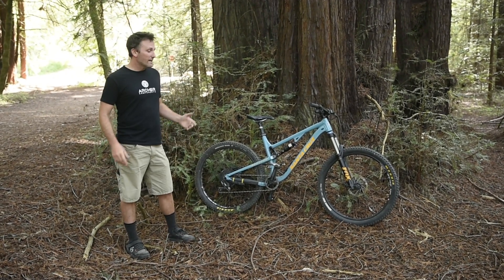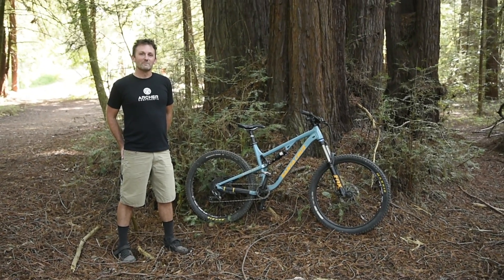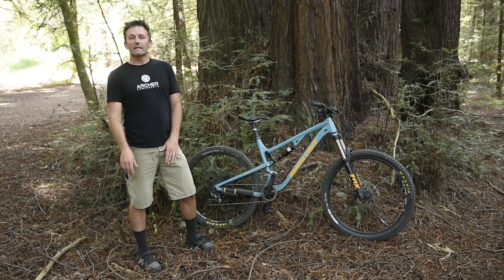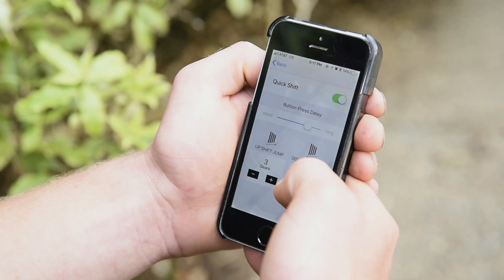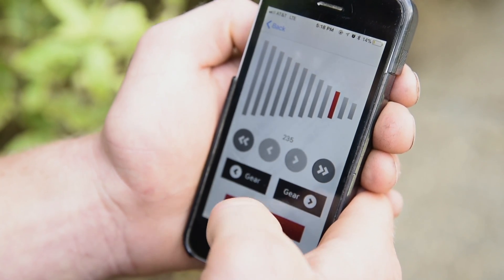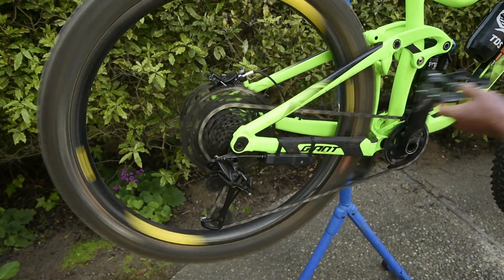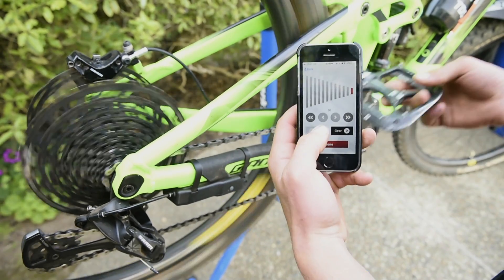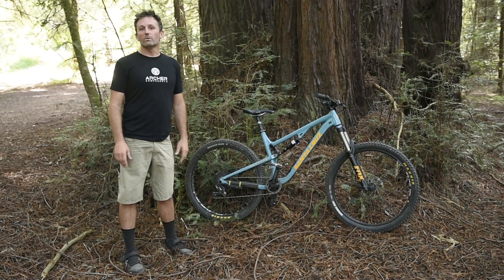Electronic shifting for any derailleur?!?!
Devin at Archer Components, a company located in Scotts Valley, California, gives us an introduction to the new D1x an electronic shifting solution that can be installed on any bike.